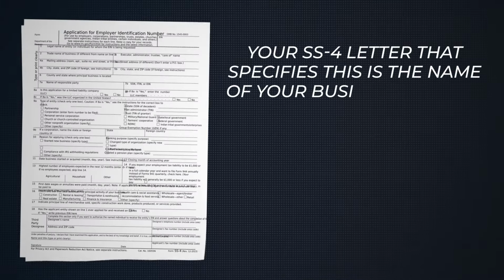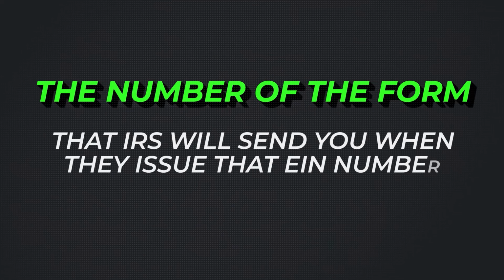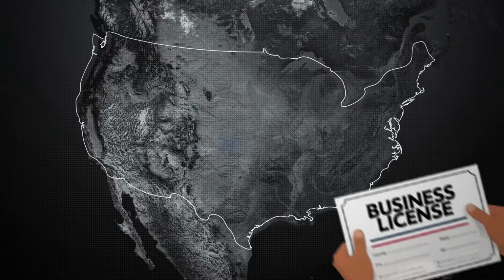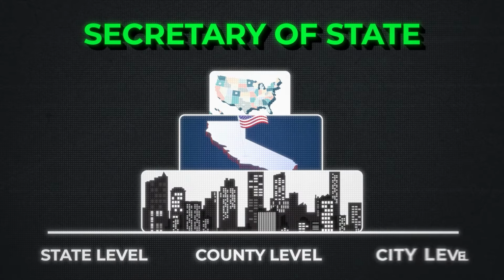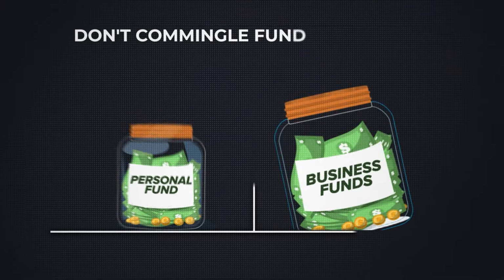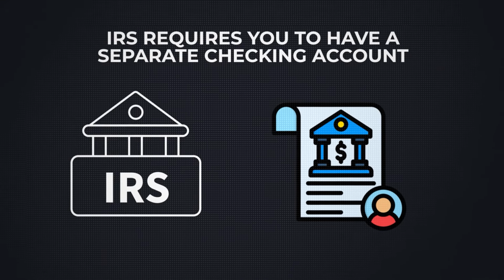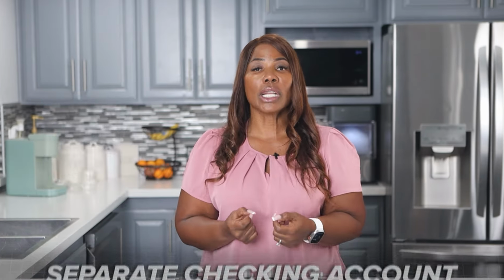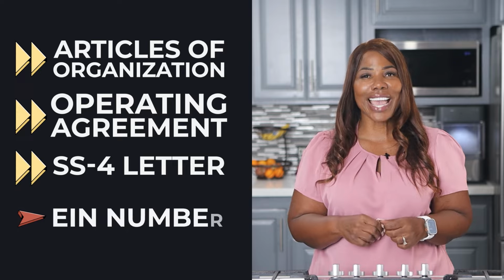How to Form an LLC: A Step-by-Step Guide: In Under 10 Minutes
Ready to save big on taxes? Join our 5-Day Tax Makeover Summit, happening July 28th - August 1st!

Key Times In This Video:
00:00 - Intro
00:31 - Choose Your LLC Name
00:57 - Articles Of Organization
01:42 - Operating Agreement
02:35 - Acquire An E.I.N Number
03:52 - Register With Tax Authorities
04:20 - Compliance & Business License
04:58 - Business Bank Account
05:52 - Bonus Tip
06:46 - Summary/Outro